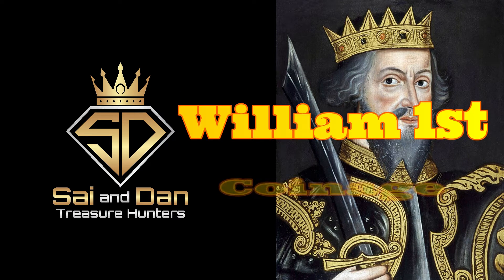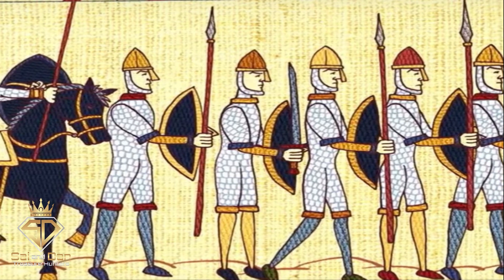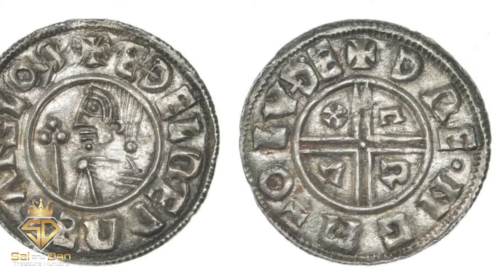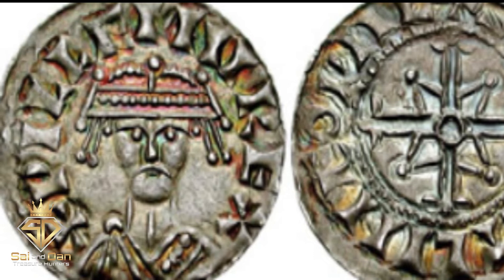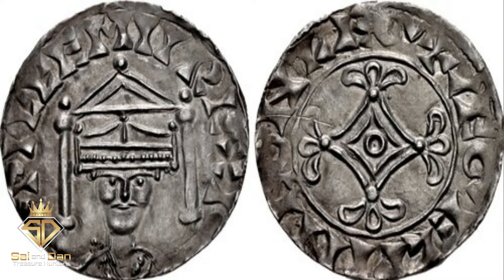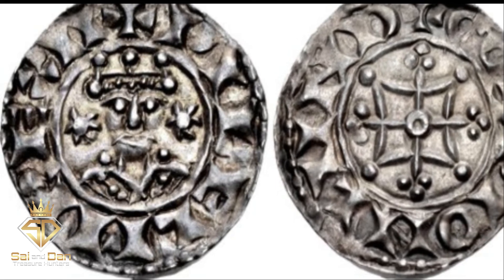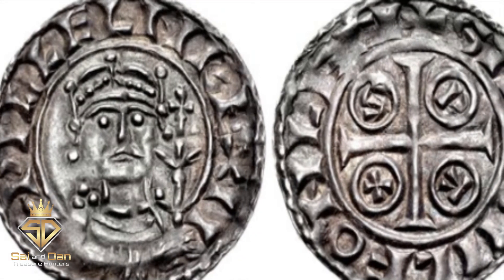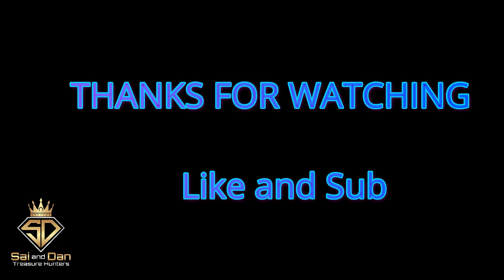Sai's Interesting Facts about William the conqueror coinage Know you Coins king's and queens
COME JOIN US CHILL AND TALK ABOUT TREASURE FINDS AND FUTURE FINDINGS EQUIPMENT.
RATE THOSE SWINGERS ,PODCAST LEG ENDS. FROM PIRATE BAYS TO WINDMILL HILL WE KEEP SWINGING THATS THE DEAL. Sai and Dan started Treasure Hunting a year ago and are on a quest to find big Treasure no matter the place or the weather they are constantly searching the ground or diving the seas to find it

You may recognize Sai and Dan also from their new up and coming Podcasts, the funny duo talk about fresh news on treasure hunting equipment, latest discoveries, the Roman empire to Blackbeard the pirate's long lost treasure, so if you haven't had a chance, go check out there youtube channel "Sai and Dan's Treasure Hunters"

Simon Whittle or Chinese Sai, he doesn't fully understand how he got his nick name

but it seems to have stuck with him. Bought his first metal detector about 5 years ago and was out with a friend and found a coin and has been hooked ever since!

Dan, a avid metal detectorist of 5+ years, who has recently discovered possible Viking Hacked Gold found in Somerset which is now with the English Heritage and is being assessed for Treasure status!

Now they have decided to team up to find undiscovered treasures.

Since the duo have been detecting, they have uncovered hundreds of coins/artefacts ranging from different periods.

Thank you to everyone for all the support and kindness received from the community!